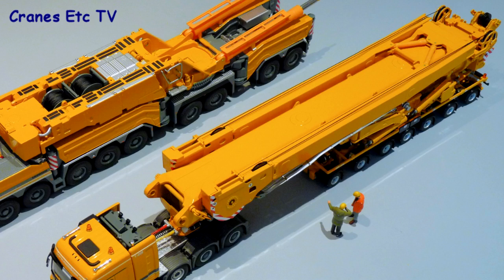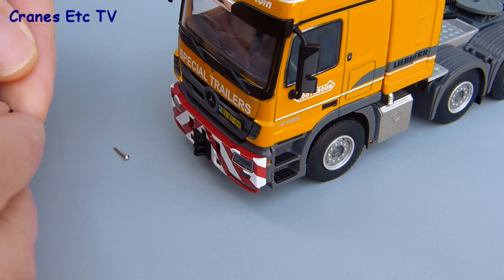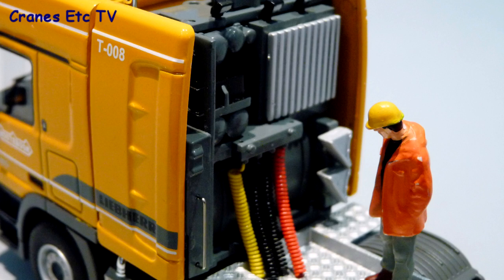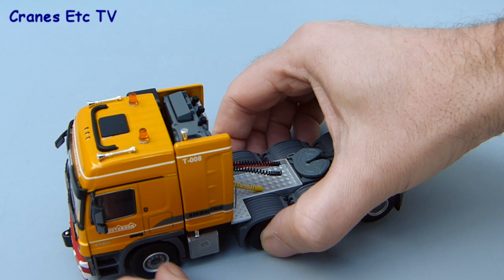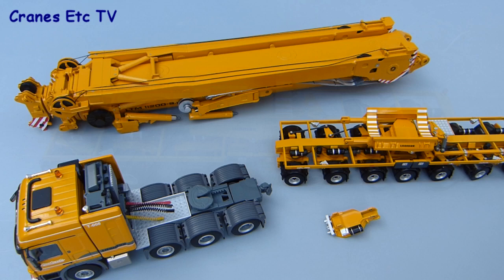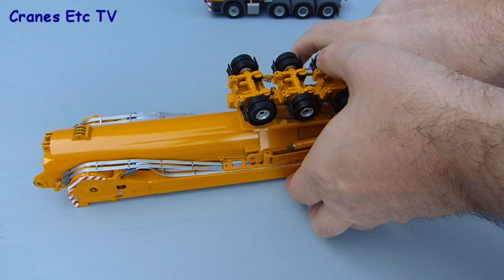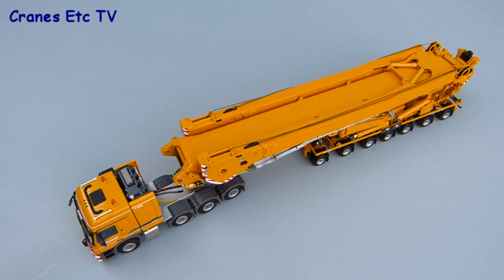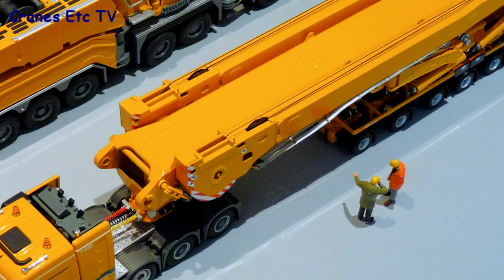Liebherr LTM 11200-9.1 Part 6 - WSI Boom Carrier by Cranes Etc TV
This is Part 6 (of 6) of the Cranes Etc TV review of NZG's 1/50 scale model of the Liebherr LTM 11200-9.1 Mobile Crane and it covers the Nooteboom Boom Transporter made by WSI.  The model number is 9919.  The full review is on Cranes Etc